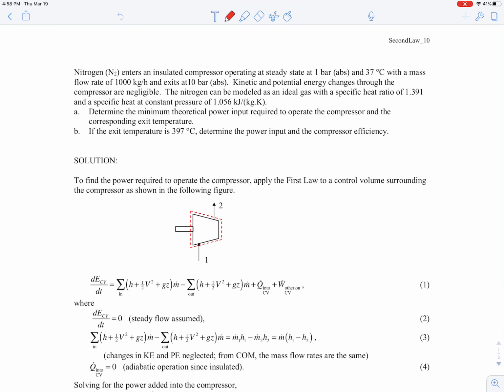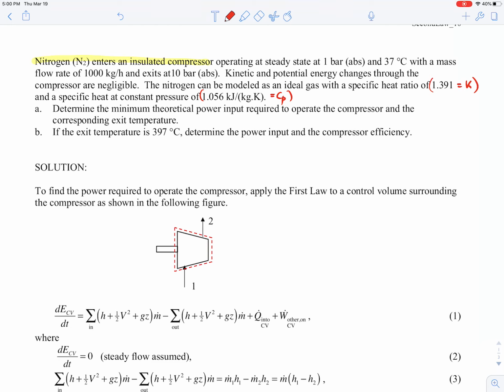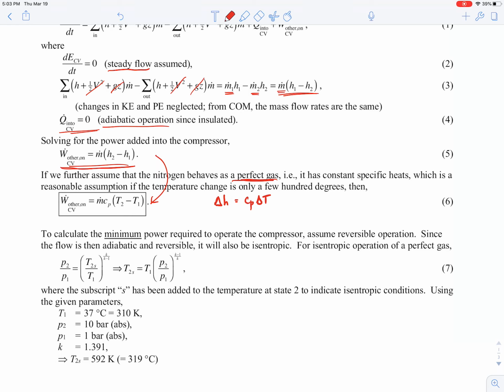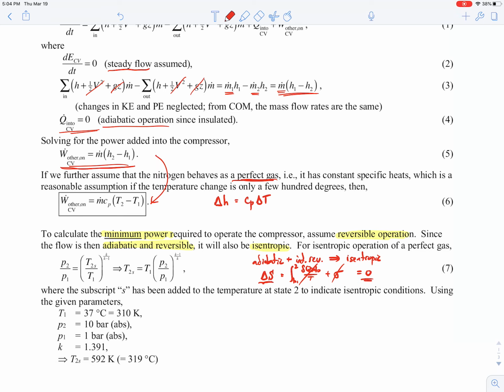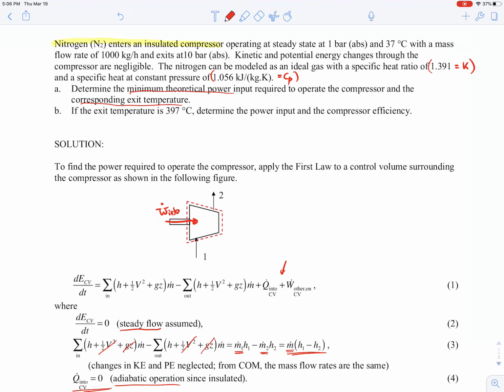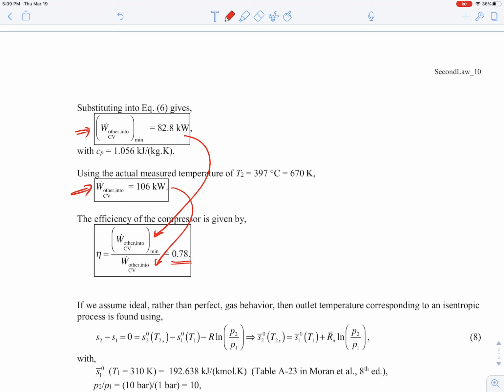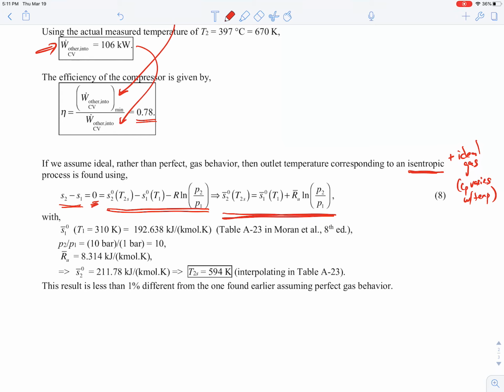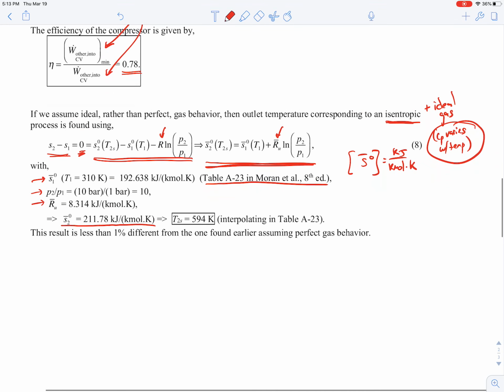Entropy Example - SecondLaw_10